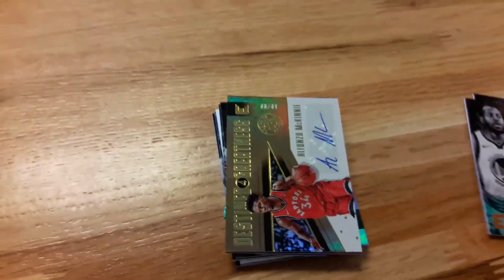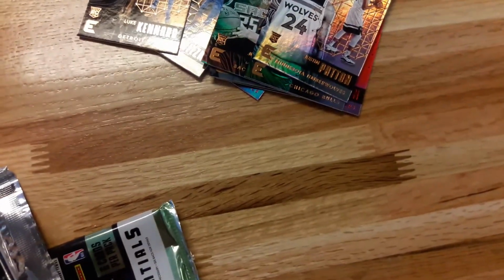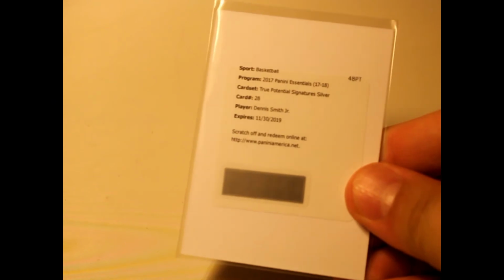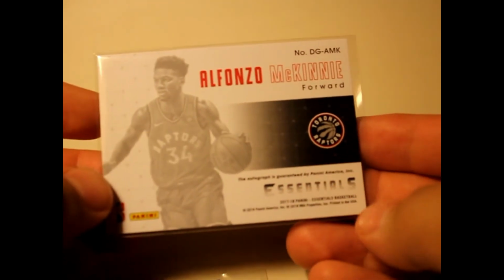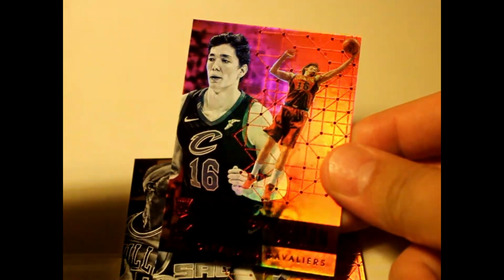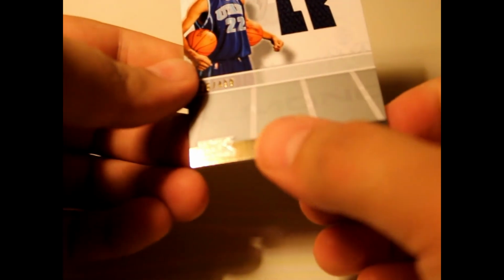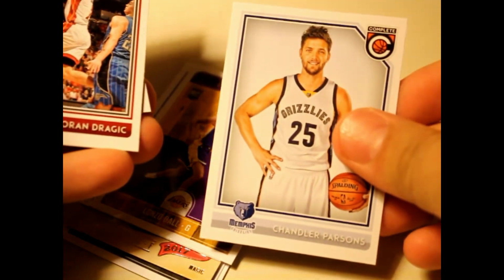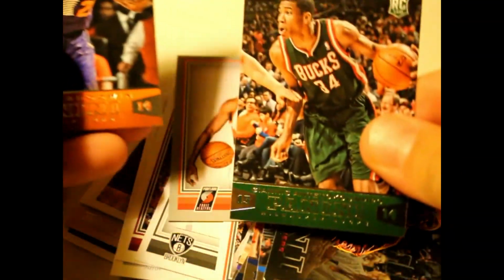Panini Essential and Dominion Basketball | Unexpected Hits!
These packs were a total shocker. I felt like I pulled all 3 from the same pack. Shoutout to 3 stars sports cards!

Sneak Peek Breaks: Instagram: wolfeh777